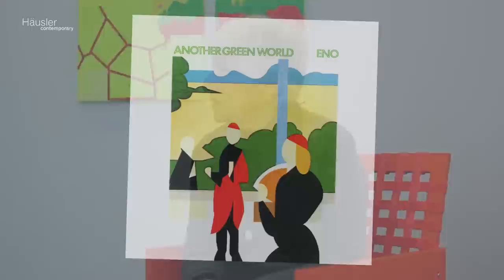Mary Heilmann »Another Green World« @ Häusler Contemporary Munich, 2013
Häusler Contemporary München
Maximilianstraße 35
Eingang Herzog-Rudolf-Straße
80539 München

Mary Heilmann, 1940 in San Francisco geboren, zählt zu den einflussreichsten Malerinnen der Gegenwart. Nach ihrer vielbeachteten, mit der Verleihung des renommierten BACA Preises verbundenen Ausstellung im Bonnefantenmusueum Maastricht zeigt sie bei Häusler Contemporary München eine Installation aus Malerei, Keramik- und Möbelobjekten, die zum großen Teil für die Galerie entstanden sind. »Another Green World« ist nach »Modern Art« (1997) die zweite Einzelausstellung Mary Heilmanns in unserer Galerie.

Der Titel der Ausstellung ist beziehungsreich: »Another Green World« zitiert einen Titel Brian Enos, dessen Musik und Lyrik Mary Heilmann seit langem schätzt und verweist zugleich auf den farblichen und inhaltlichen Kosmos ihrer neuesten Werke. Die charakteristisch kraftvollen Farben ihrer Bilder begleiten in dieser Präsentation auch Grüntöne in unterschiedlicher  Nuancierung, als Bildgrund und Träger der Komposition oder als dynamisch konstruktives Element der Bildstruktur. Pressemitteilung

Mary Heilmann (b. 1940 in San Francisco) is one of the most influential painters of the present time. After her acclaimed exhibition in the framework of the Baca Award at the Bonnefantenmuseum in Maastricht, Häusler Contemporary München will be showing an installation of paintings, ceramic works and furniture objects which were for the most part created for the gallery space. »Another Green World« is Heilmann's second solo exhibition at Häusler Contemporary after »Modern Art« in 1997.

The evocative title of the exhibition -- »Another Green World« -- quotes a song by Brian Eno, of whose music and lyrics the artist is a long-standing admirer, while simultaneously referring to the colour schemes and subject matter of her latest works. The characteristically vivid colours of her paintings are here completed by different shades of green, functioning as a background and support of the composition or a dynamic-constructive element of the pictorial structure.  Press Release